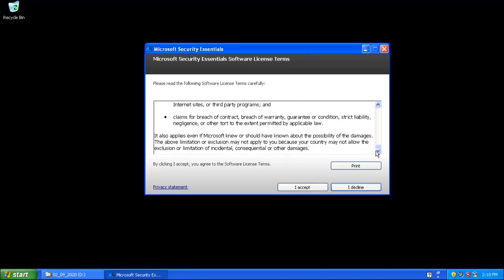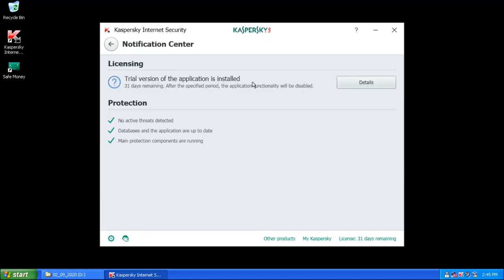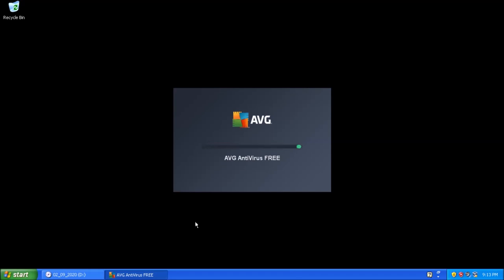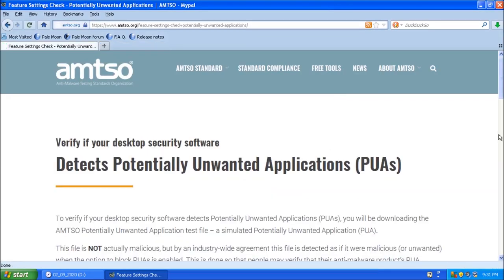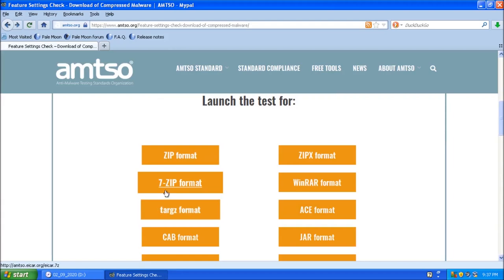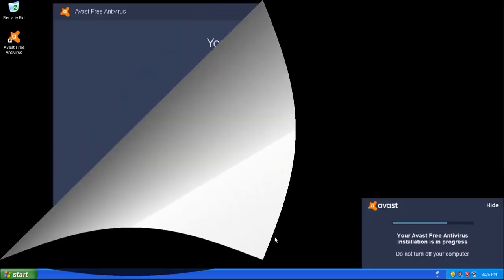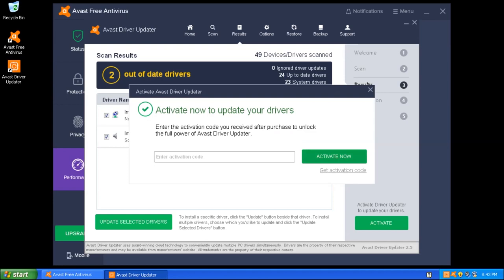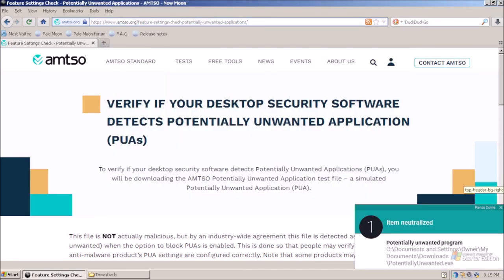Are You Using the Best Free Antivirus for Windows XP?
In this video, we're going to discuss what the best free antivirus for Windows XP is. We'll review some of the best free antivirus programs that are available for windows xp, and ultimately recommend the best one for you. After watching this video, you'll be able to make an informed decision about which antivirus is the best for you!  We'll be looking at AVG, Avast, Avira, and more

Are you concerned about your data security on Windows XP? Windows XP is a very old operating system and can be more susceptible to malware and virus attacks. That's why it's important to have a good antivirus installed on your computer. We'll review some of the top free antivirus programs and recommend the best one for you. Make sure to watch the video to find out which anti virus is the best for you! we're going to talk about Windows XP security, Windows XP security issues, and Windows XP security risk.